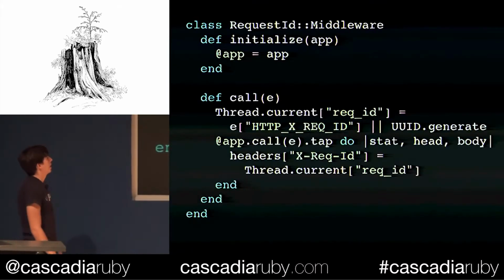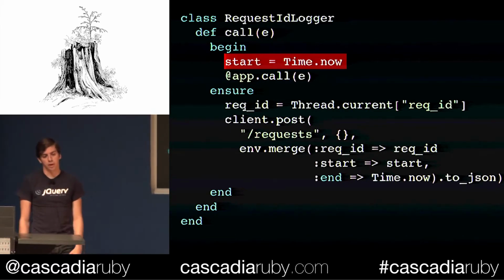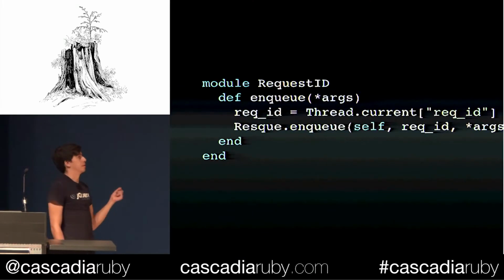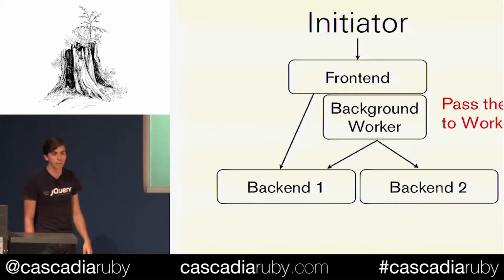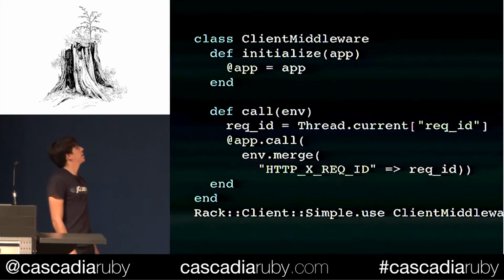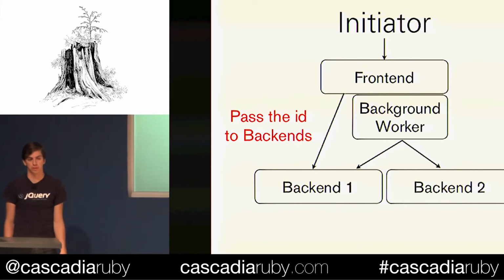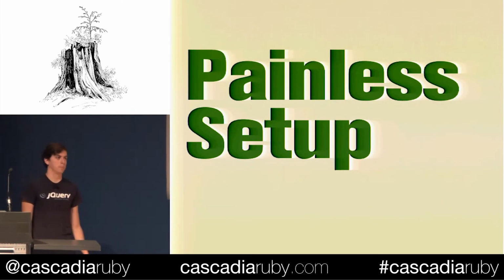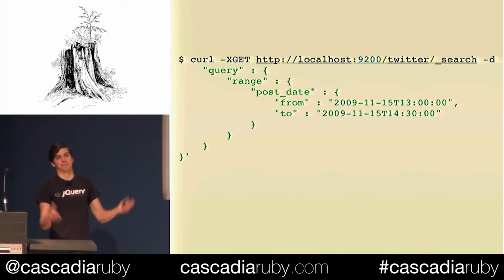Debugging Large Scale Service Oriented Systems by Andy Delcambre